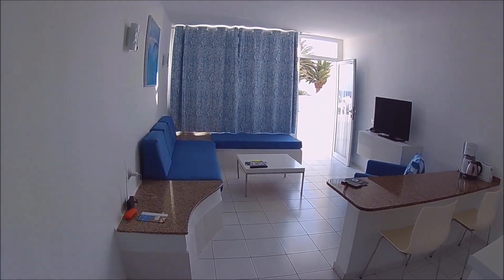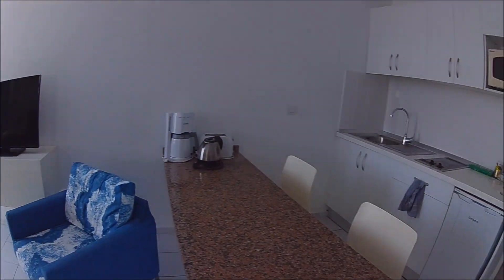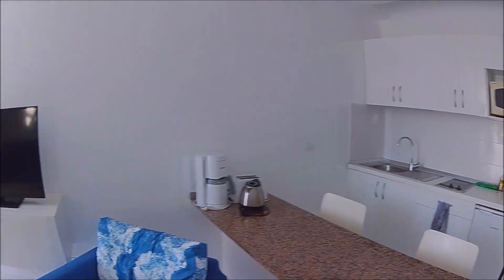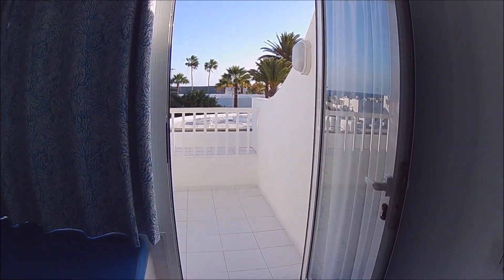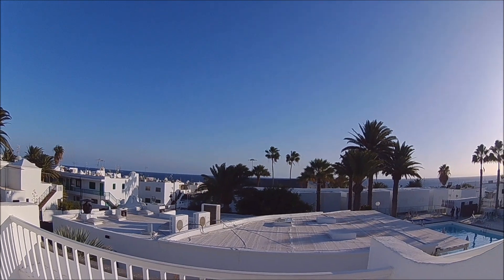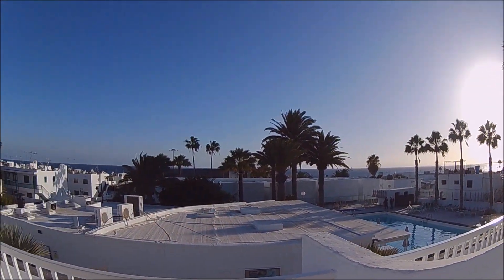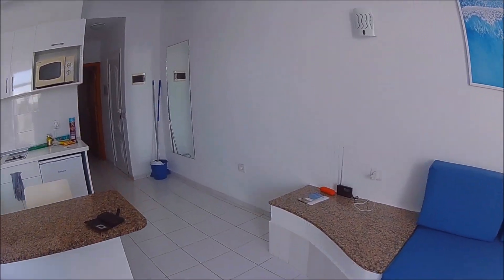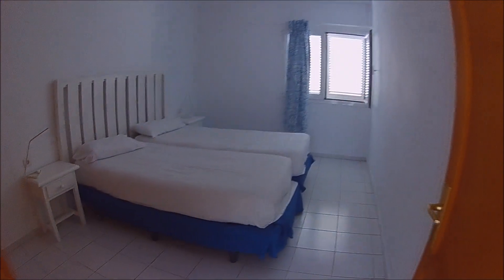Arena Dorada Apartments, Lanzarote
This is room C16 at Arena Dorada Apartments, Lanzarote where I stayed from the 17th to the 22nd November 2019. The apartments all face the sea and the sun, the are clean and tidy, my balcony felt very private to enjoy the sun from morning to night. The apartments are very close to the sea front and there is two supermarkets close by. Texas Rancho Park is about a 20 minute walk and is well worth a visit for the day. I would highly recommend the Areana Dorada Apartments to anyone and I will definitely be staying there next time I visit.